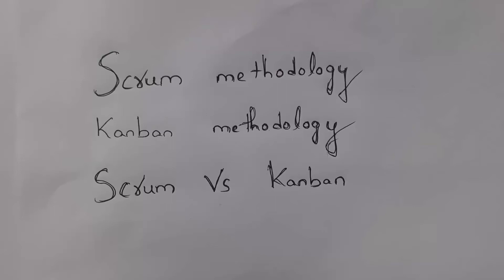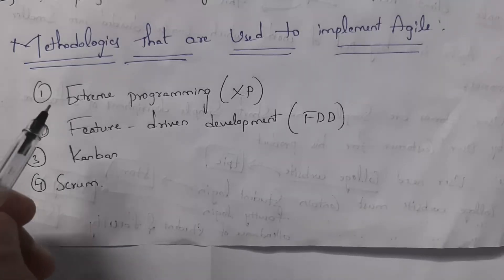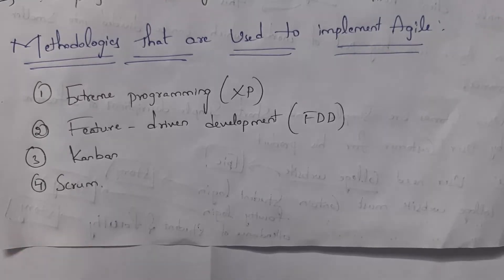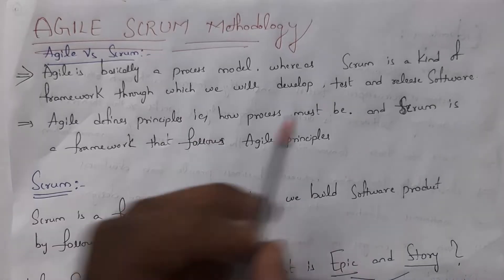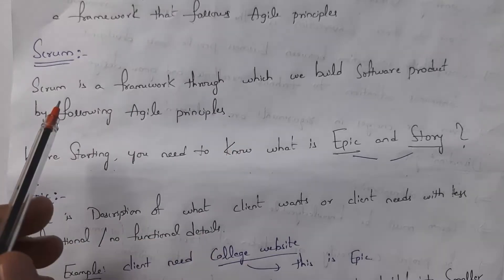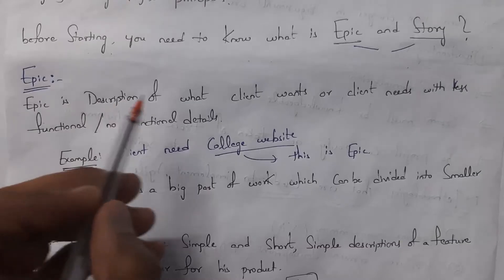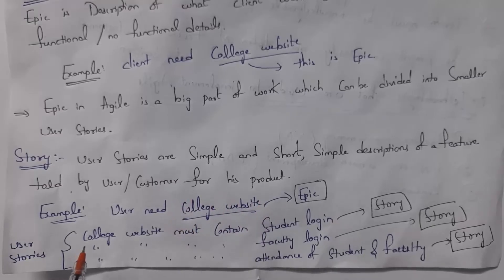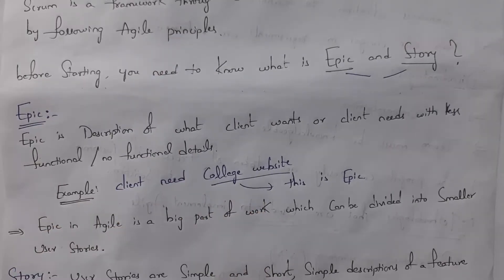scrum methodology | kanban methodology | difference between scrum and kanban methodologies | devops